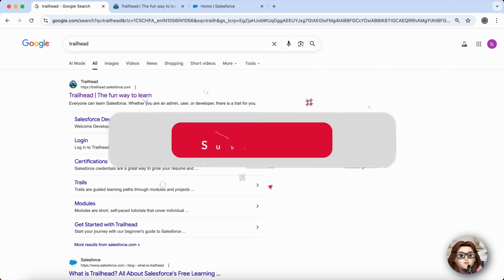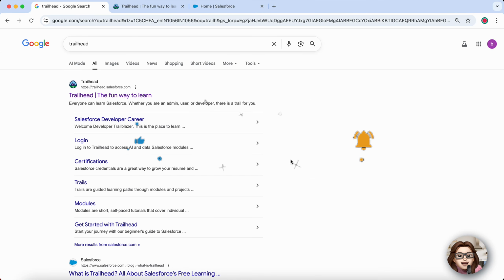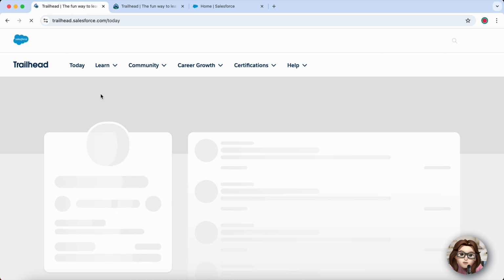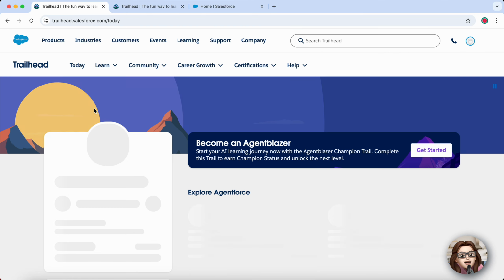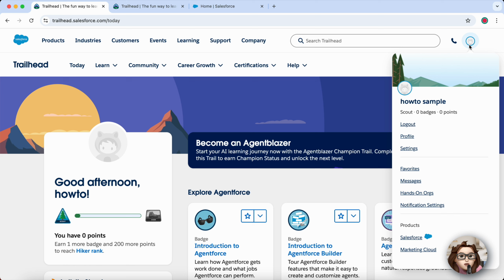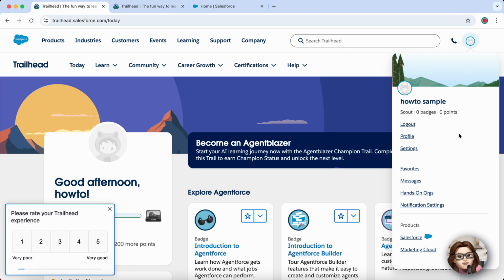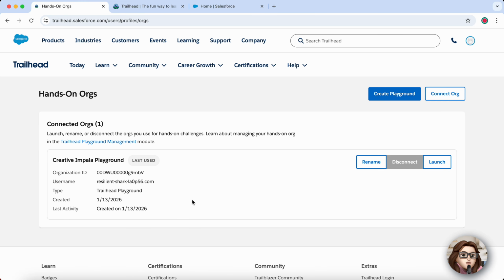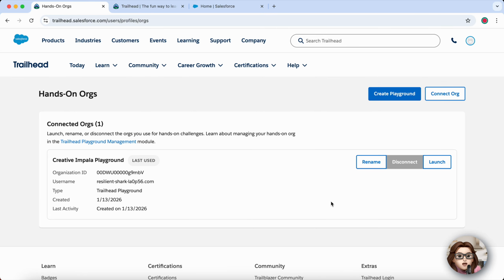How to Delete a Salesforce Trailhead Playground Org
If you’ve been practicing Salesforce on Trailhead, you may eventually end up with multiple Playground orgs that you no longer need. Deleting unused Salesforce Trailhead Playground orgs helps keep your account organized, reduces confusion when launching challenges, and ensures you’re working in the correct environment. In this step-by-step guide, you’ll learn exactly how to delete a Salesforce Trailhead Playground org safely and correctly.

Salesforce Trailhead automatically creates Playground orgs when you start hands-on challenges, projects, or superbadges. Over time, these orgs can pile up, especially if you’re learning Salesforce administration, development, or preparing for certifications. While you can’t delete a Playground directly from Salesforce Setup like a normal org, Trailhead provides a simple way to manage and remove them.

In this tutorial, we’ll walk you through how to access your Trailhead profile, open the Playground management section, and identify the org you want to delete. You’ll learn how to confirm which Playground is linked to which challenges so you don’t accidentally remove an org you still need. This is especially important if you’re working on long-term projects or superbadges that require a specific Playground.

We also explain what happens after you delete a Trailhead Playground. Once removed, the org and its data cannot be recovered, so it’s important to back up any information or configurations you want to keep. You’ll learn how to export data or take screenshots before deletion if needed.

This guide also covers common issues users face, such as not seeing the delete option, dealing with Playground orgs that appear inactive, or understanding the difference between Trailhead Playgrounds and Developer orgs. We’ll clarify when you should delete a Playground versus when it’s better to keep it or create a fresh one.

By the end of this video, you’ll have a clean and organized Trailhead environment, making it easier to focus on learning and completing Salesforce challenges efficiently. Whether you’re a beginner exploring Salesforce or an advanced learner managing multiple environments, this tutorial will help you stay organized and avoid unnecessary clutter.

This video shows you How to Delete a Salesforce Trailhead Playground Org Easily! Watch this Video till the end to learn How to Delete a Salesforce Trailhead Playground Org.

Were you able to figure out How to Delete a Salesforce Trailhead Playground Org? Share this with your friends who want How to Delete a Salesforce Trailhead Playground Org.

Problem Solved in this Video-:

What Do you Think of How to Delete a Salesforce Trailhead Playground Org?